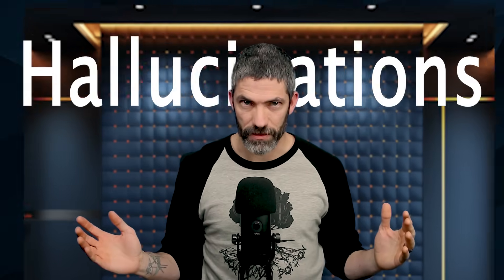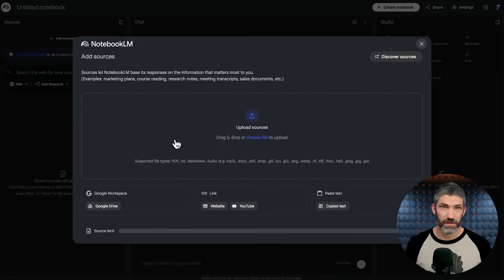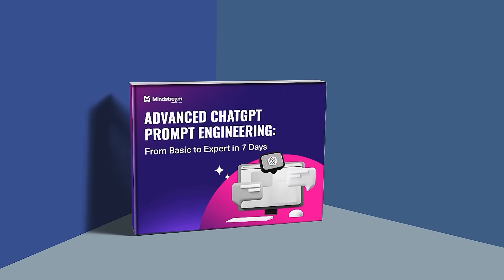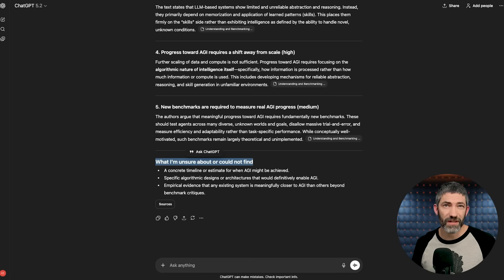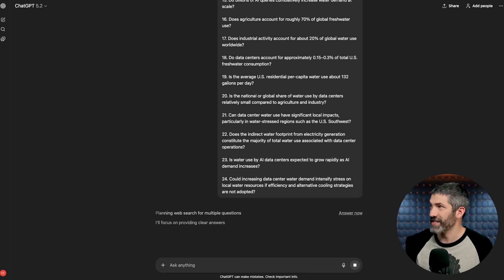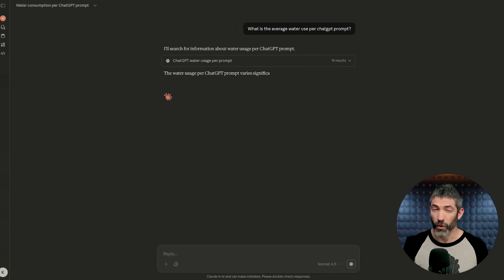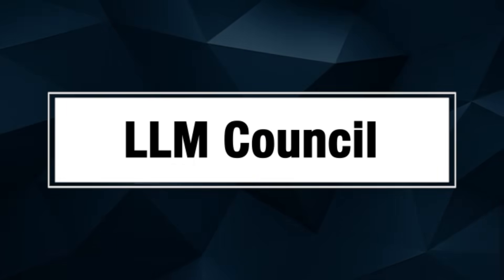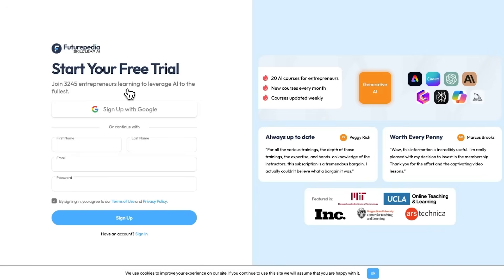How to Solve the Biggest Problem with AI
Summary:
ChatGPT, Gemini, Claude, DeepSeek and Grok all lie to you. It's called hallucinations: where models present false information as fact. I cover proven methods for reducing hallucinations, drawing from recent AI research and focusing on improving overall AI accuracy for large language models. This includes techniques like Retrieval Augmented Generation using NotebookLM, chain of verification, LLM council, prompting techniques, and more.

Chapters
0:00 Intro
0:41 Hallucination example
1:15 The Undisputed Champ (RAG)
2:20 NotebookLM
5:58 Grounding with search
6:20 Anti-hallucination prompt tips
8:19 Better then chain-of-thought
9:12 Chain of verification
11:43 Where these techniques fail
12:44 The Auditor
13:38 Self-consistency
15:47 LLM Council
17:17 Combine methods
18:11 Futurepedia